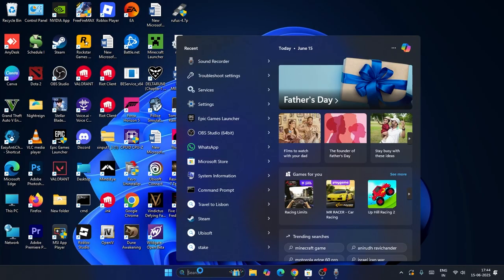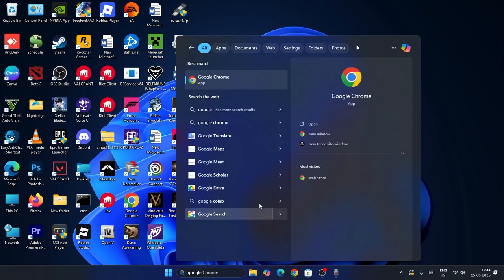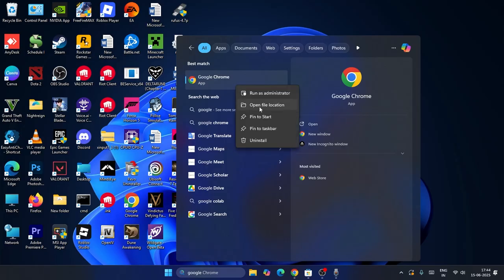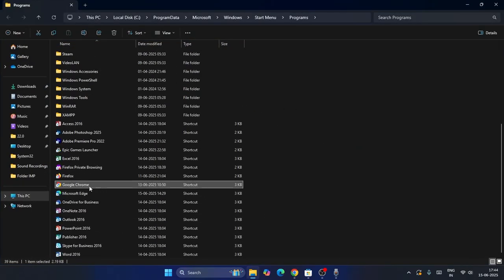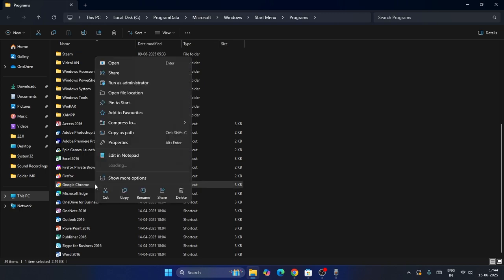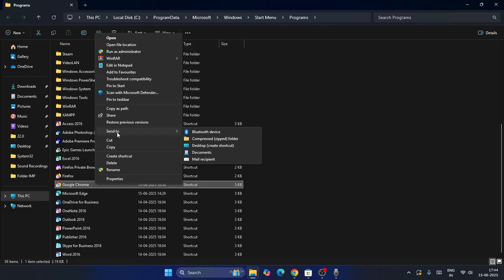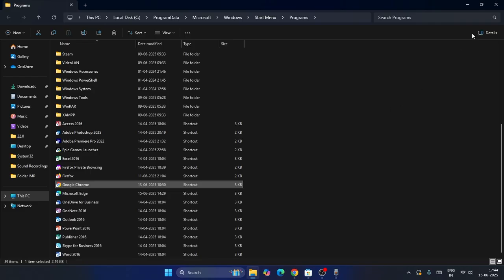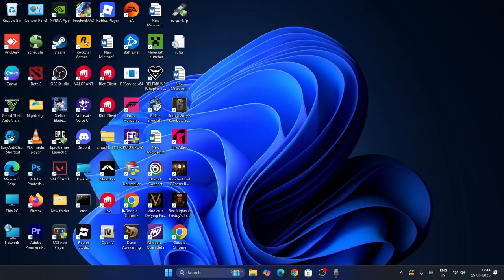How To Add Google Chrome Shortcut To Desktop in Windows 11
Want to add a Google Chrome shortcut to your desktop? Whether you're using Windows 10 or 11 on a PC or laptop, this guide will show you how to easily create a shortcut for Chrome. Plus, you'll learn how to set up custom shortcuts for your favorite websites.